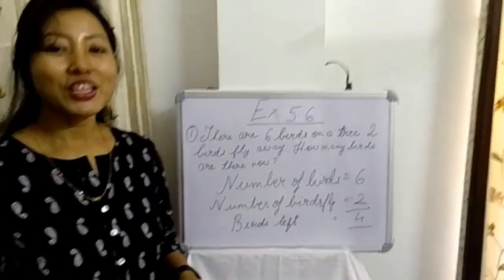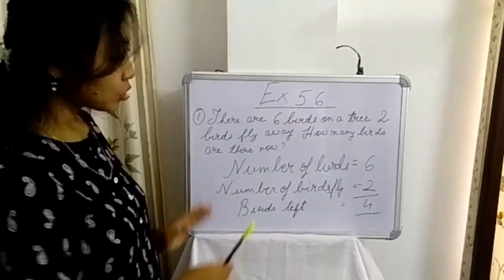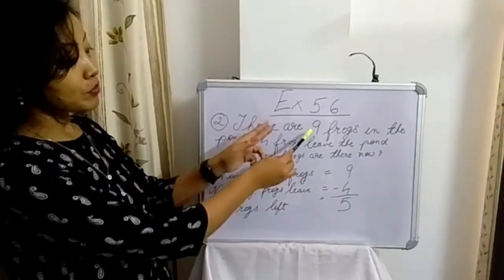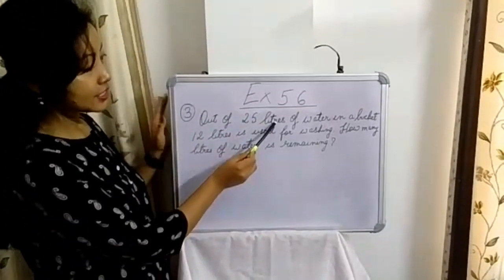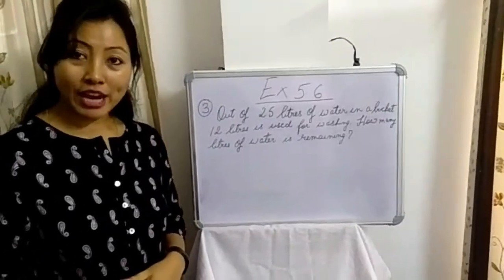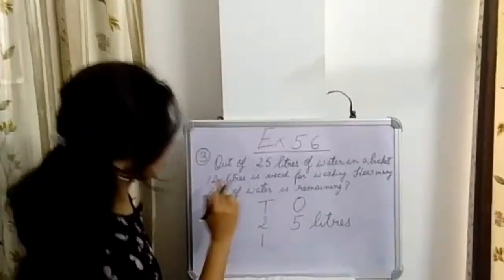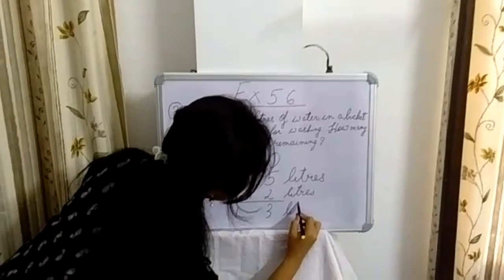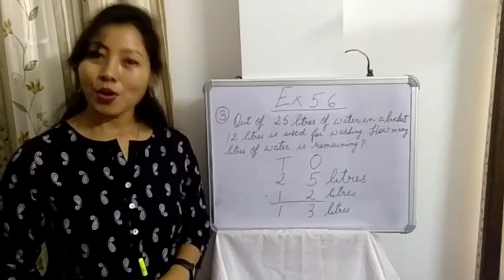Class 1 Mathematics(exercise - 5.6)